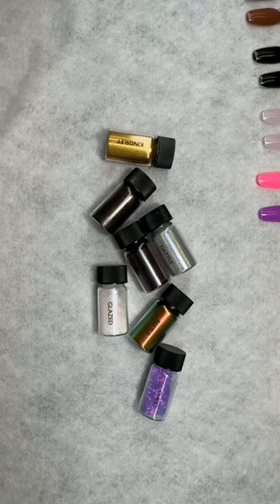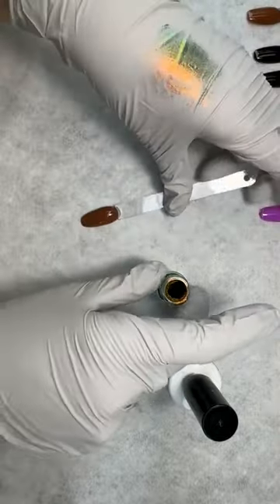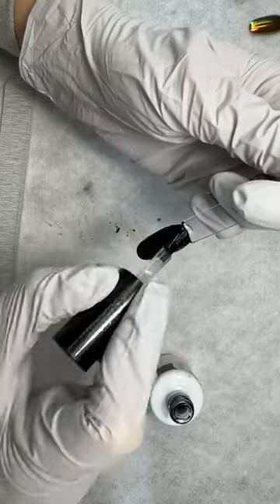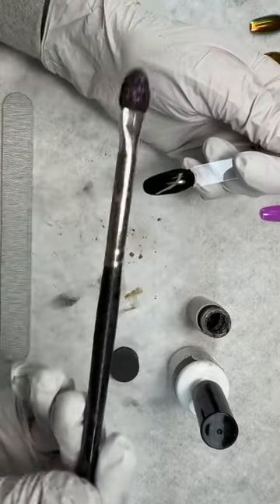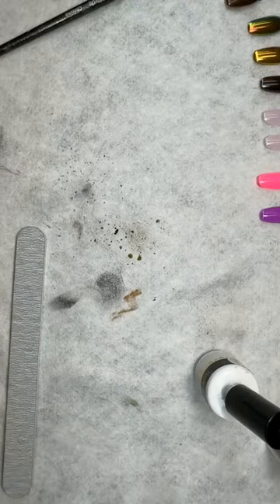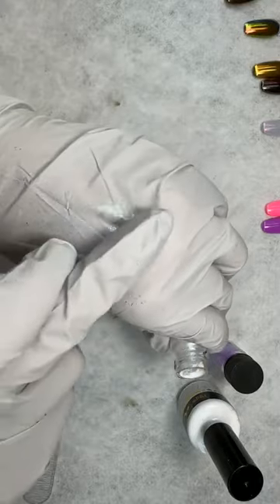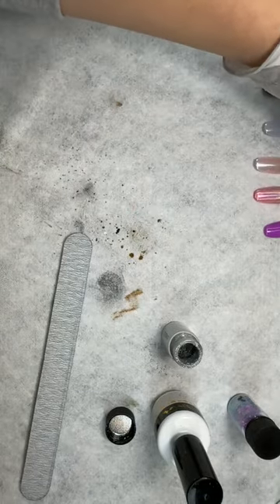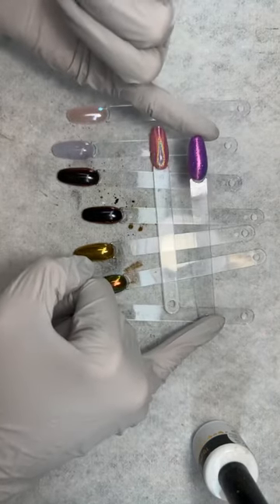😍 NEW CHROME DUSTS! 😍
These newbies will be on the website tomorrow at 5pm MST. Shop the Black Friday sale at 6pm MST!

or via the Magpie Beauty USA app!

Follow Magpie Beauty USA!

 / magpiebeautyusa